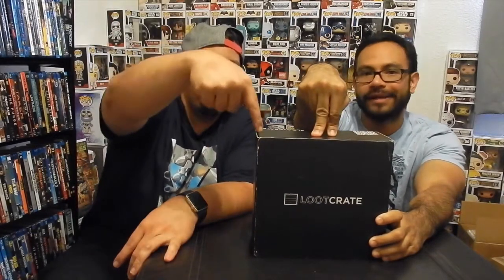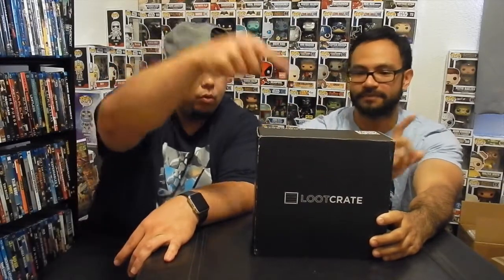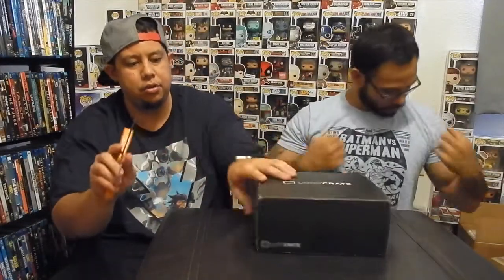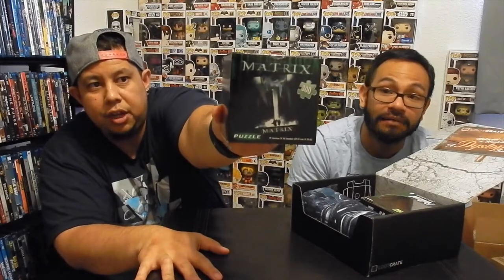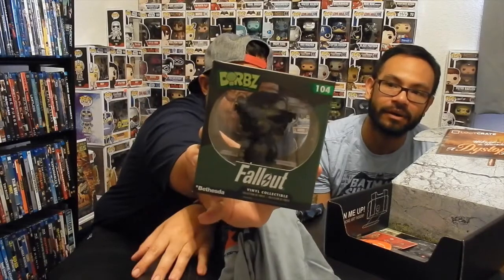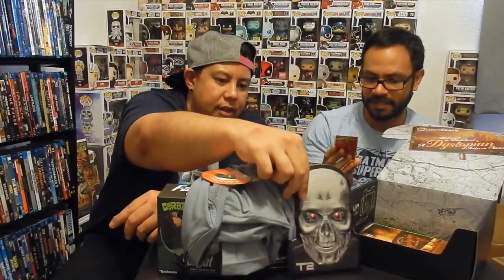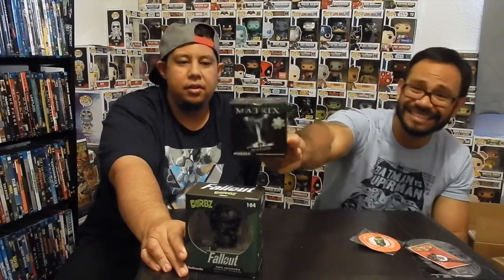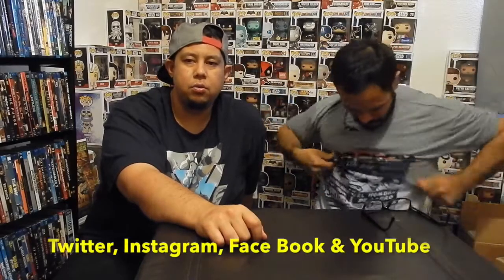"Dystopia" theme, June Loot Crate Unboxing- Hawaii Nerdz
Junes core Loot crate unboxing by the Hawaii Nerdz. Theme for the month is "Dystopia", whatever that is. We don't know what all the items are. This box had an awesome t shirt and some other decent items. This will be our last core loot crate box for now. Enjoy the crap!!

Follow Hawaii Nerdz: YouTube, Twitter, Facebook, and Instagram